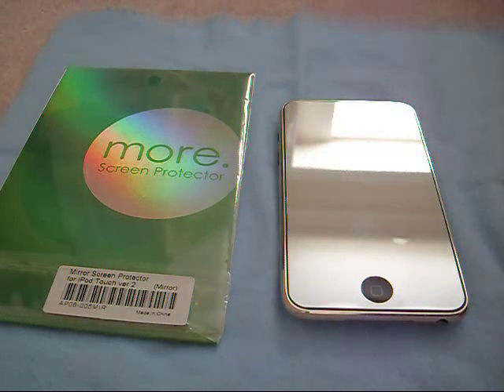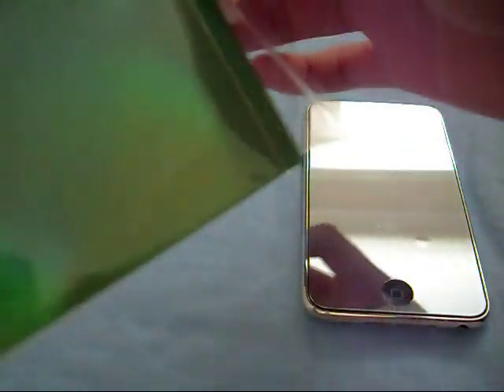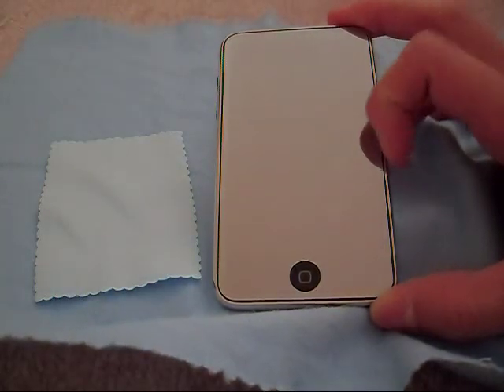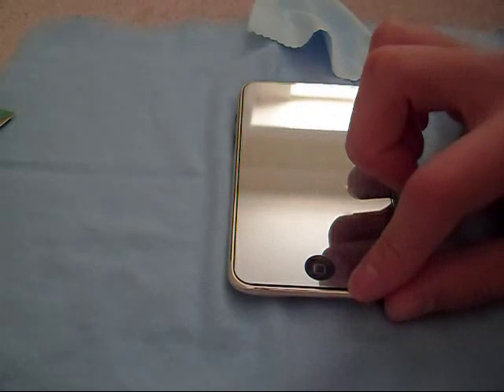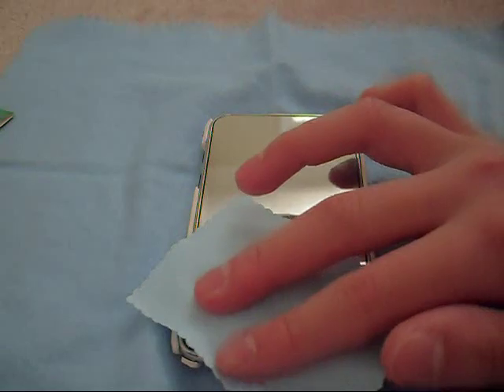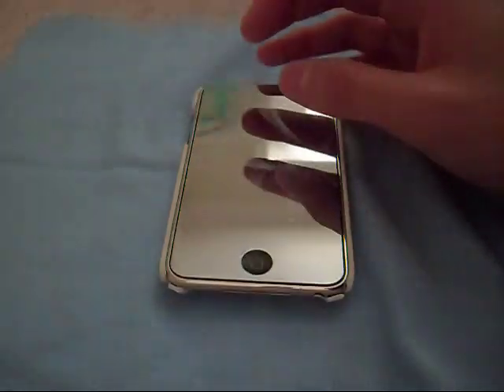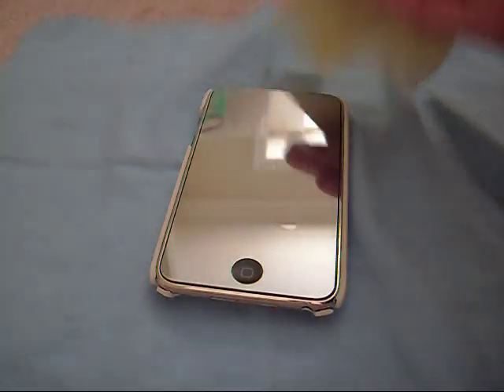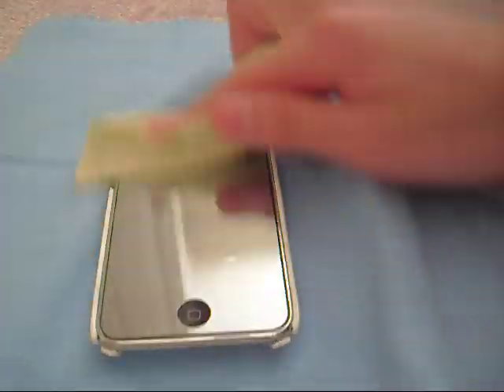iPod Touch 2G - More-Thing Luster Mirror Screen Protector Review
05/10/09 Review from More-Thing

Case: [$14.90] Luster Mirror Screen Protector (Included with any case purchase)

Info:
When your device is on standby mode, it shows mirror effect and when the screen is on, it will become transperent without blocking your view
Easy to remove with no sticky residue